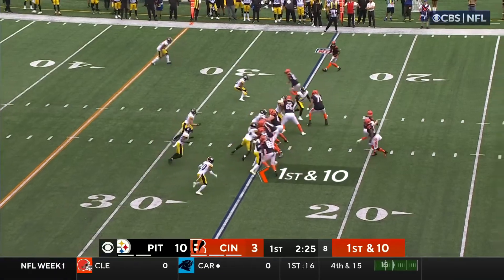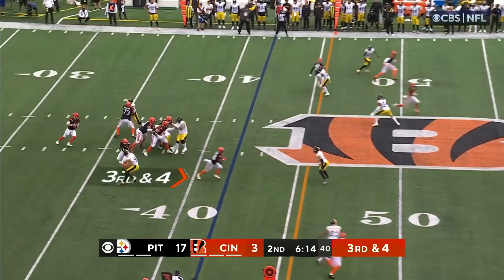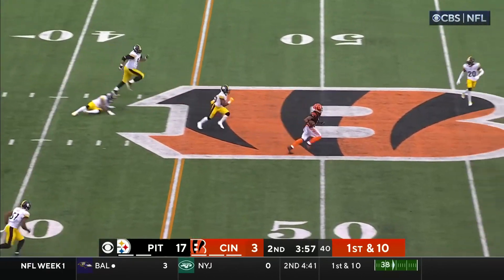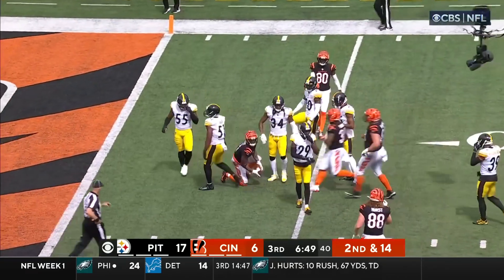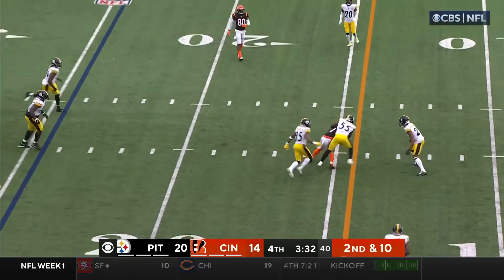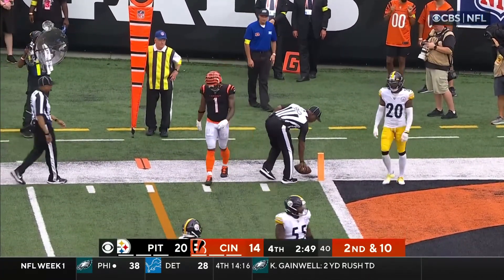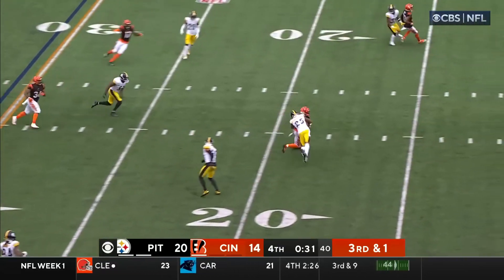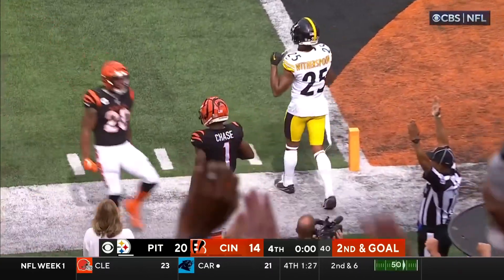Jamarr Chase Highlights VS The Pittsburgh Steelers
Will Jamarr Have A Good Season?

justin jefferson,bengals,nfl highlights,nfl,season,week1,youtube,super bowl,griddy,steelers,steelers highlights,nflnews,nba,nbanews,wide receiver,matchup